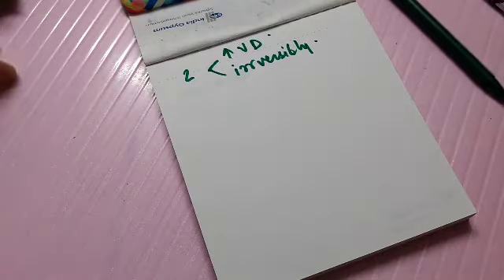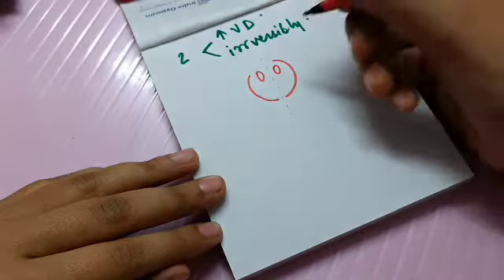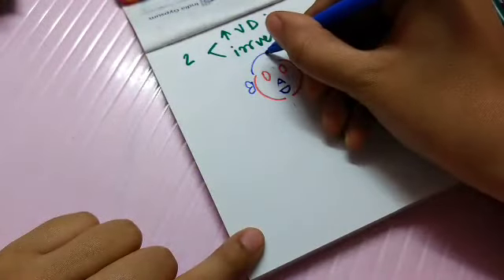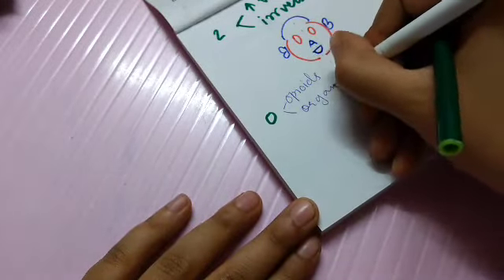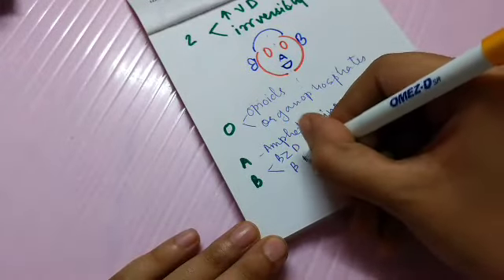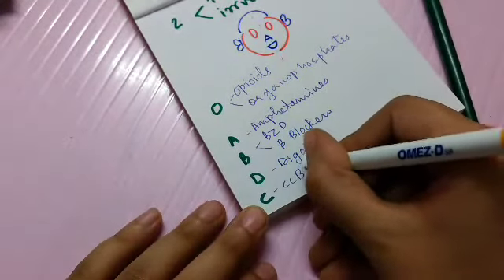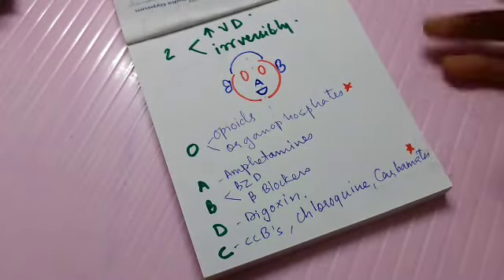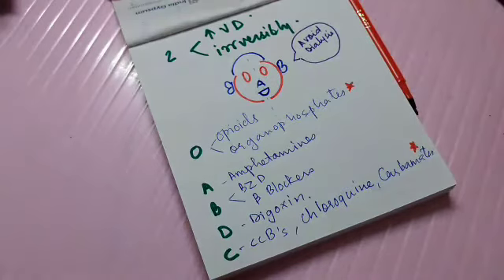When dialysis is not the treatment mnemonic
Video by Shilika!